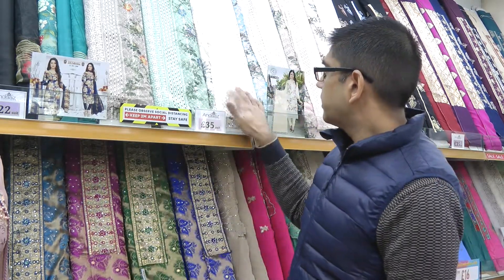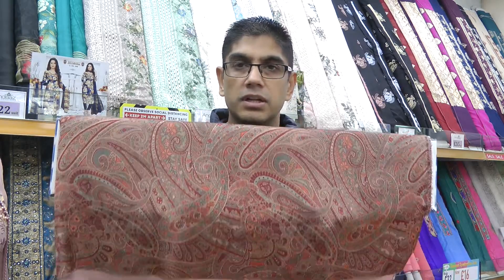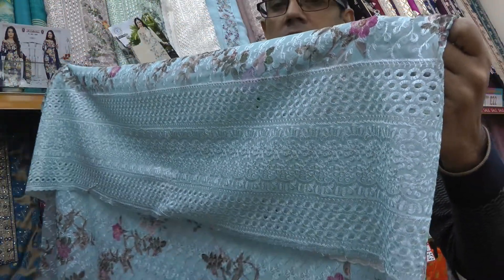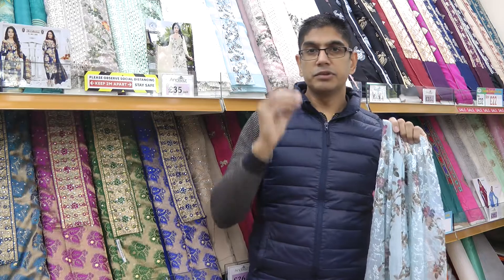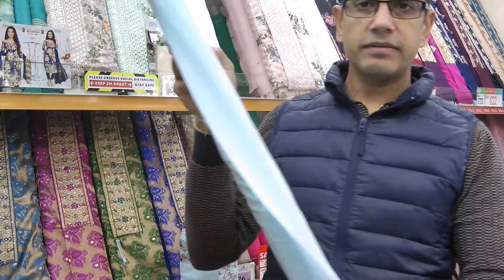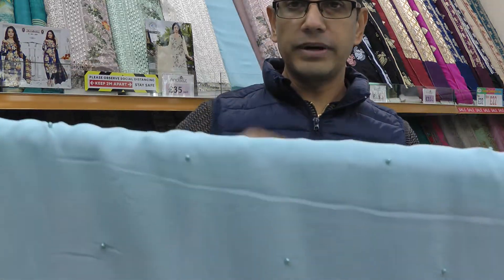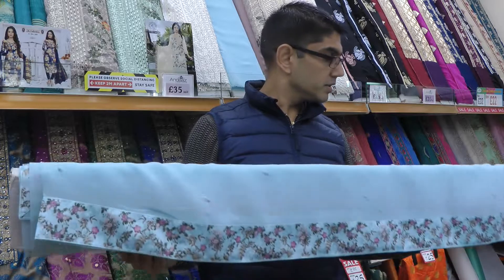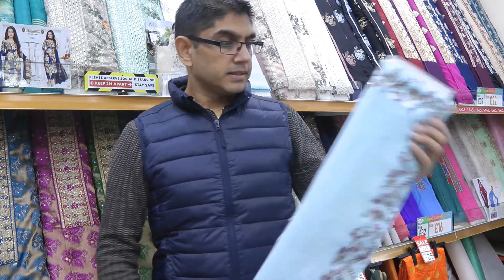Front and Back Embroidery Fancy Suits - Dressing the Mannequin Tutorial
In these video we take a look at some Front and Back embroidery suits that we have had come in - we show you all the colours available in this design and finally we show you how to dress the mannequin the display the fabric in an effective way.